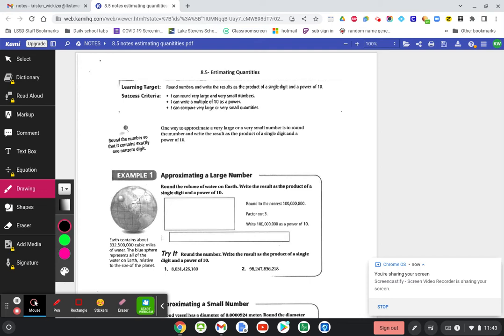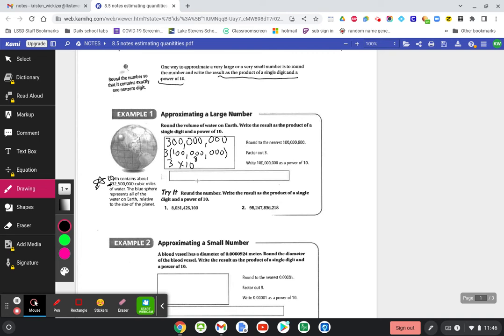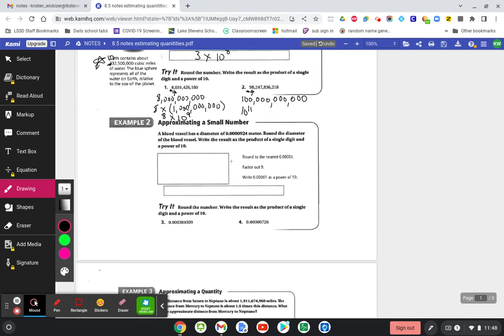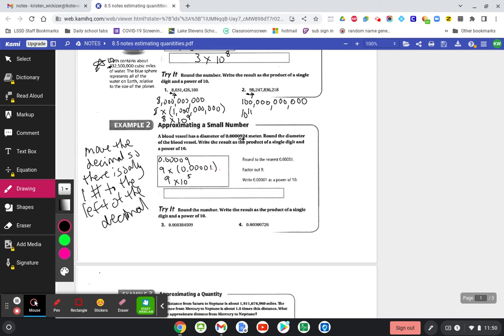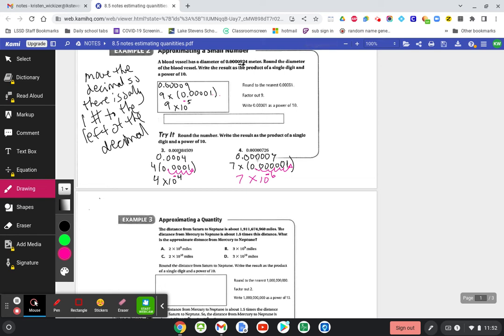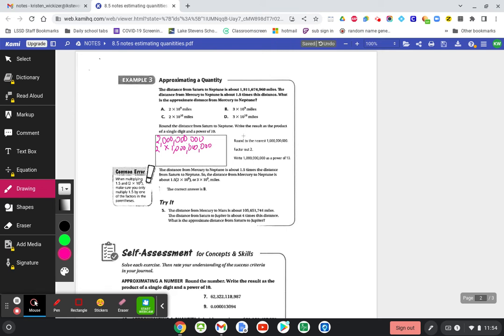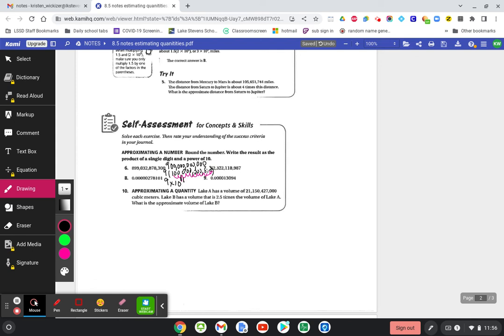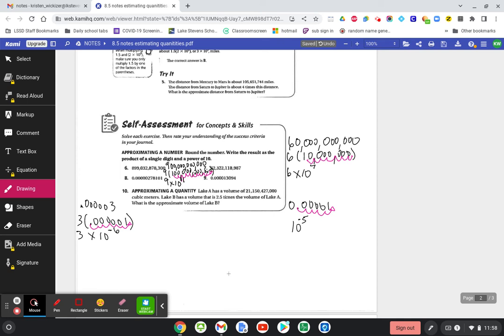8 5 notes estimating quantities